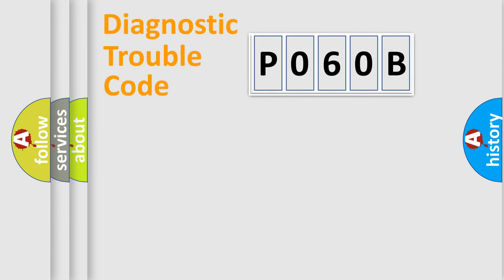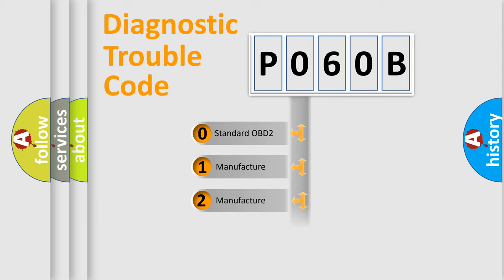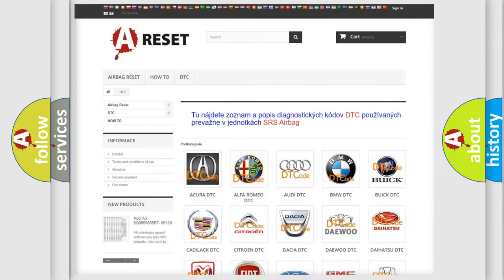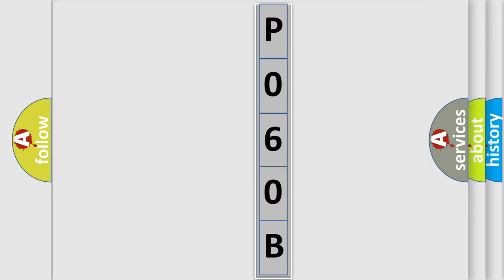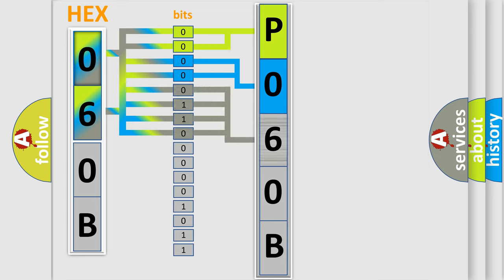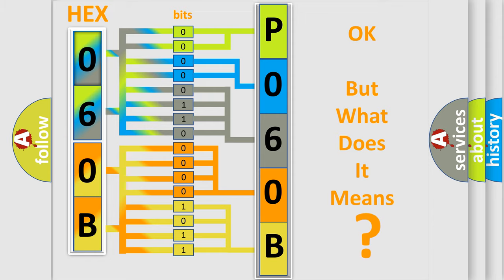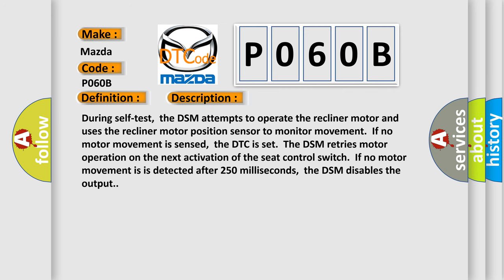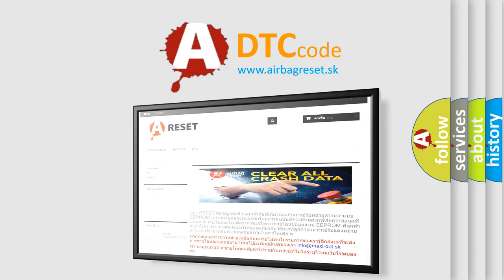DTC Mazda P060B Short Explanation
Contents:
0:21 Basic DTC analysis according to OBD2 protocol standard.
1:48 Insight into programming
2:58 A diagnostically understandable description of the Diagnostic Trouble Code
3:05 Basic error definition

Make:
Mazda
Code:
P060B
Definition:
Seat Driver Recline Motor Stalled
Cause:
During self-test,the DSM attempts to operate the recliner motor and uses the recliner motor position sensor to monitor movement.If no motor movement is sensed,the DTC is set.The DSM retries motor operation on the next activation of the seat control switch.If no motor movement is is detected after 250 milliseconds,the DSM disables the output.